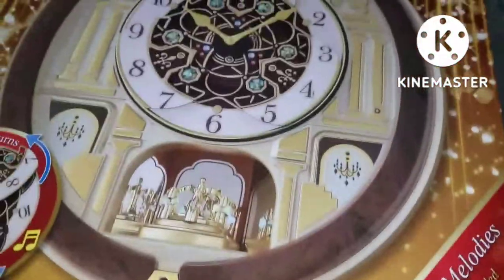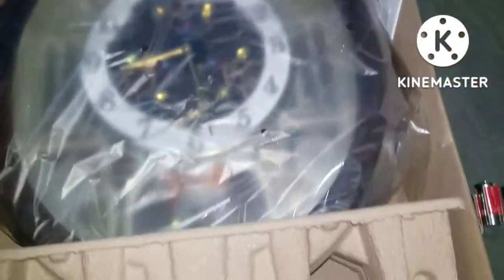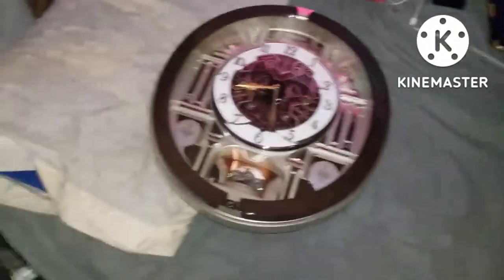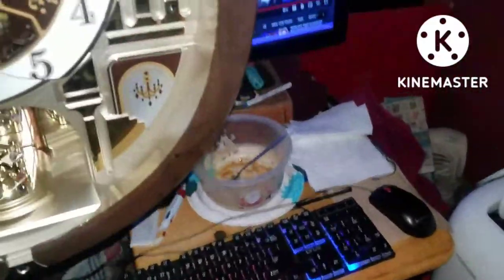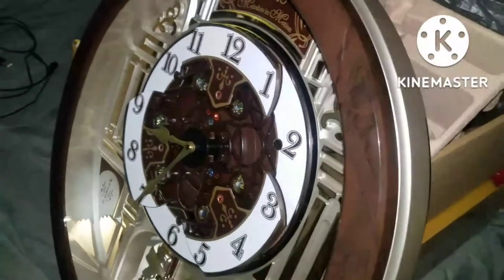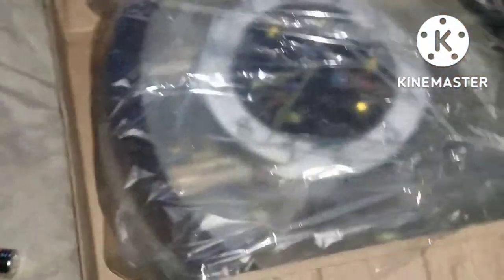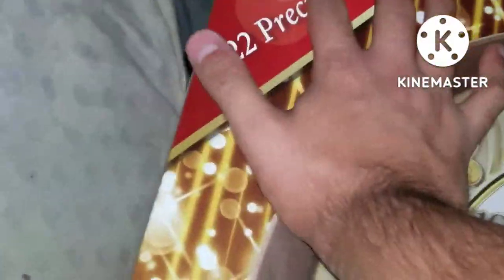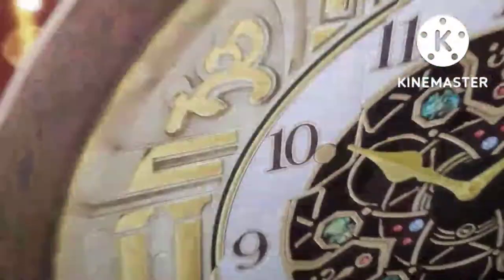Unboxing Seiko Melodies In Motion Clock QXM394BRH (Unbox & Setup)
Welcome to my Unboxing Video of my Seiko clock here I can do a video of the Preview of the Seiko clock now after that please blow this video up with likes and a comment below so if I were u join the Seiko clock Family and let's see if we can make this video viral comment below if u have a seiko clock like I did so i will see you on the next one

My Seiko Clock Friends: @Fortnitemaster200 @BukuiZhao
And My Sis @Hydraulic160Official

DO NOT GIVE ME A FALSE COMMUNITY GUIDELINES STRIKE YOUTUBE TEAM THIS VIDEO DOES NOT VIOLATE THE GUIDELINES IT FOLLOWS THE POLICIES